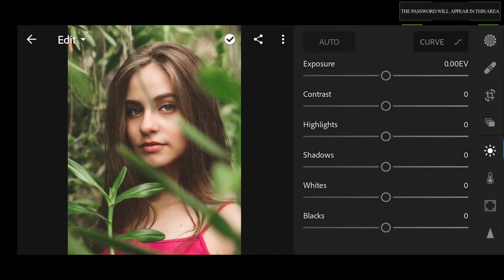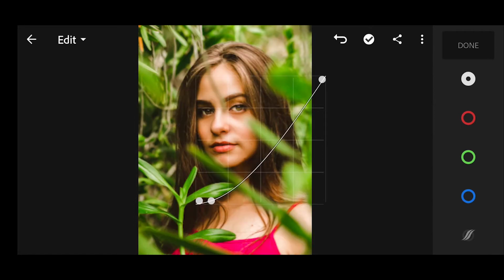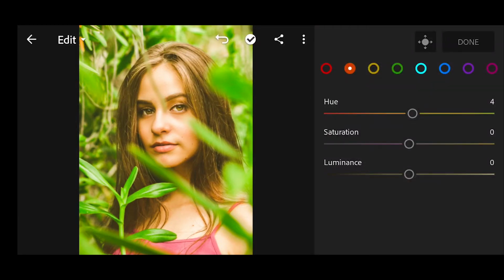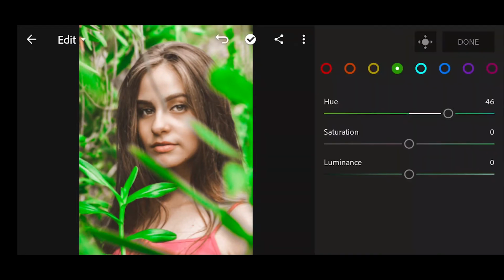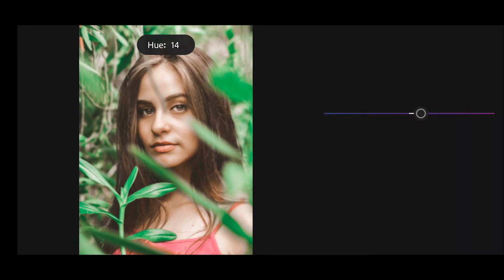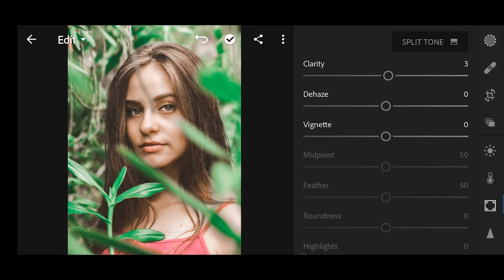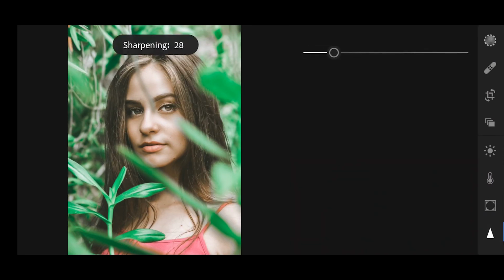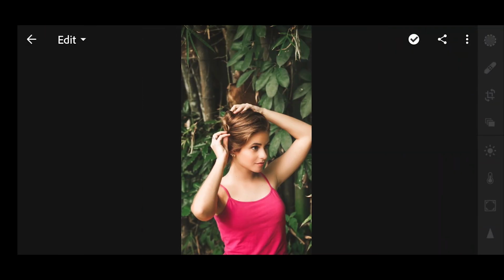Neon Green Presets - Lightroom presets | i SNAP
In this video I will show you how to edit Neon Green fliter  using Lightroom Mobile.I SNAP

You can get the presets, available in DNG And XMP format (iOS & Android).

1• The file is protected by a password.
2• Please check the password in this video, will appear any time on your screen (upper right corner in the information button).
3• The password is a 4 digit number, will appear separately and random.